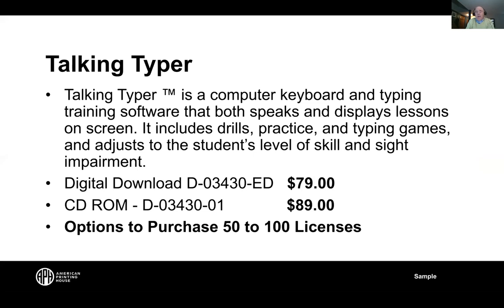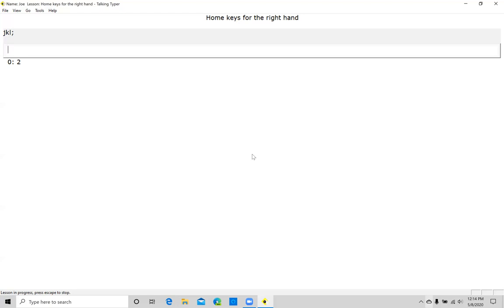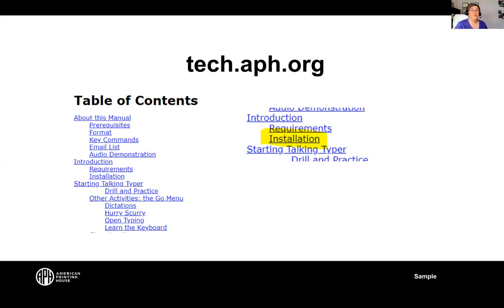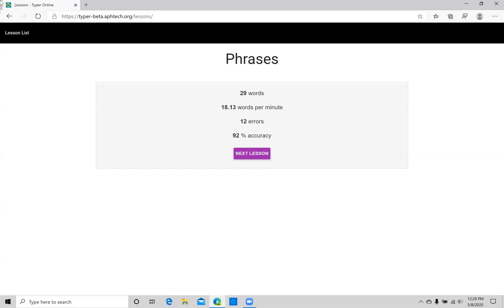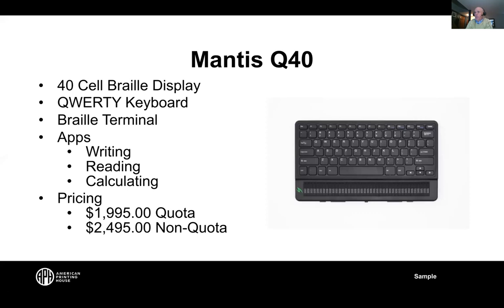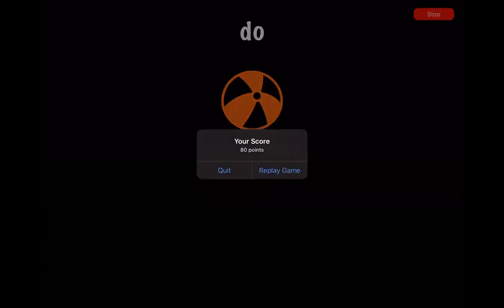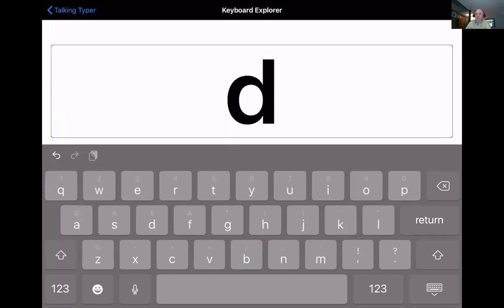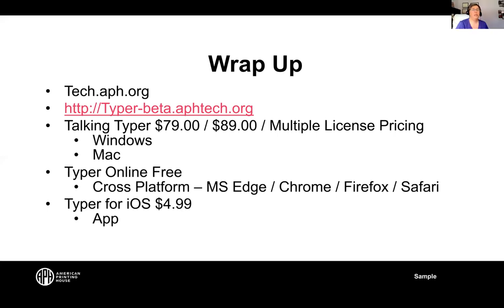New Accessible Typing Apps from APH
Join Joe Hodge of APH's Technology Product Research Group to learn more about the legacy application Talking Typer and two new accessible typing apps designed by APH. Joe will introduce Typer Online and Typer for iOS. Learn how to download and navigate these two new research-based applications designed by the APH Technology Product Research Team.

Instructor:  Joe Hodge
Instructor’s Title: Software Quality Assurance Analyst
Primary Core or ECC Area: Assistive Technology
Target Audience: Students – Teachers - Parents
Pre-requisite knowledge: Ability to listen to presented materials
Lesson Plan Goal: Provide participants with information about new accessible applications from APH
Learning Objectives: TBD
Materials Needed: No Materials Needed